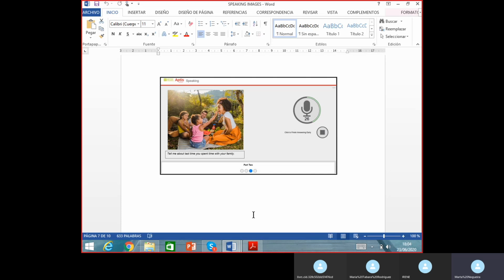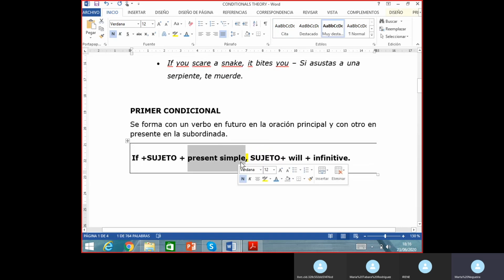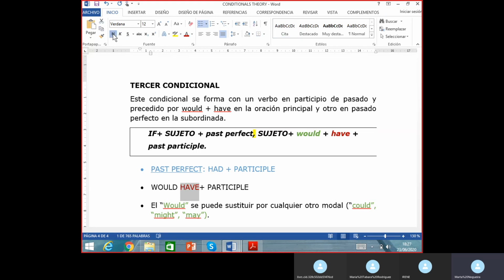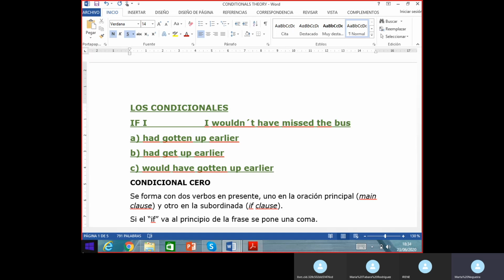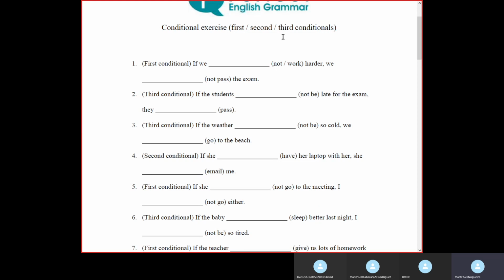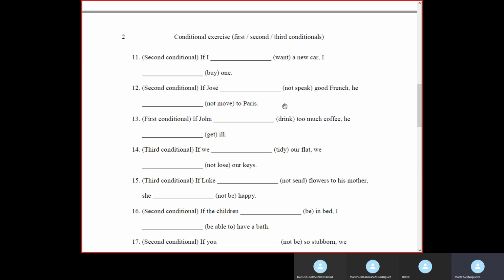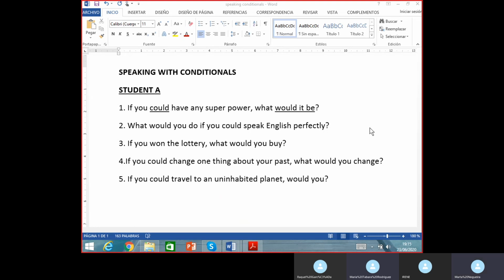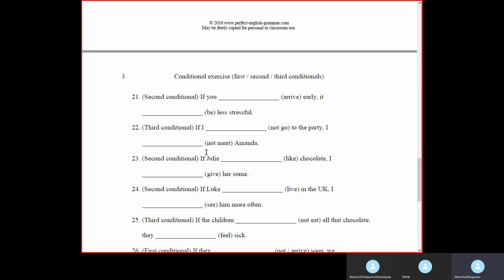APTIS ADVANCED June 24th by Marta